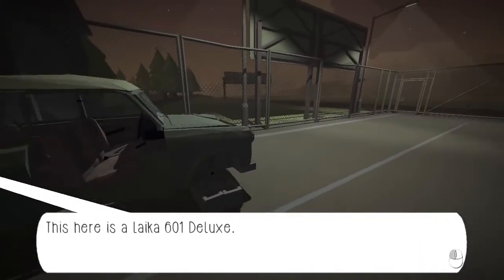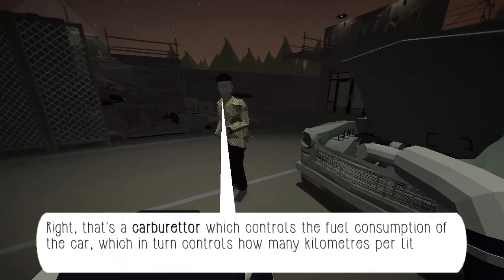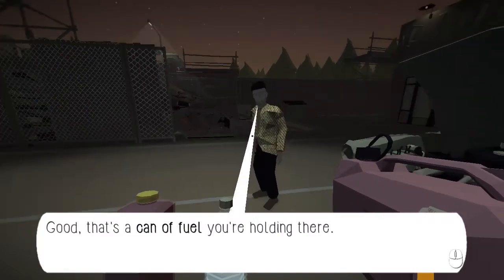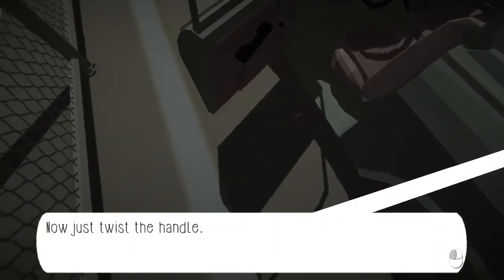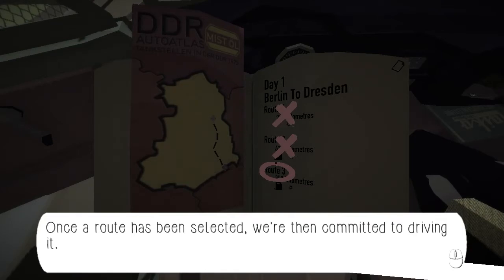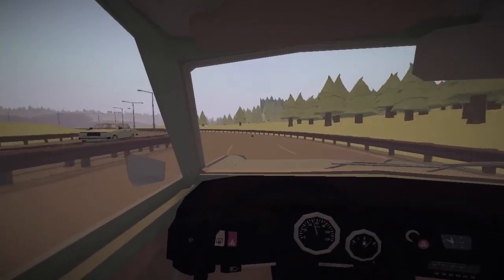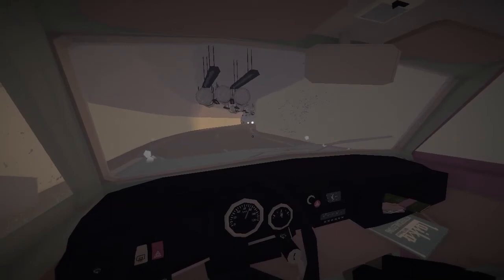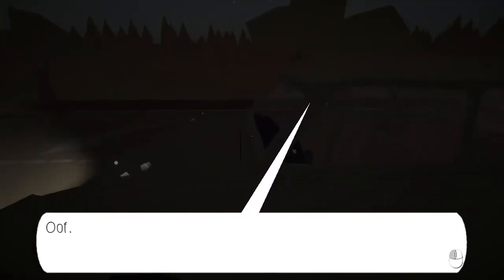Quick Look: Jalopy!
I'm back from a holiday with a Quick Look video of a game about driving (and maintaining) a car in Europe!

Think Euro Truck Simulator except with a car and you actually have to perform maintenance yourself.

I actually really like the idea behind this game, though it's in Early Access and still has a few troubles that need worked out, but I'd definitely recommend keeping an eye on it.